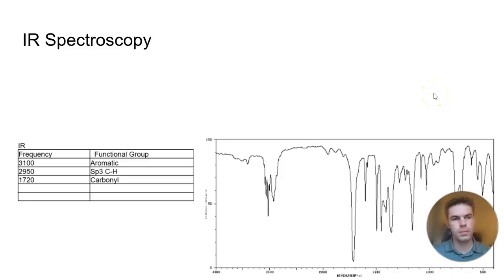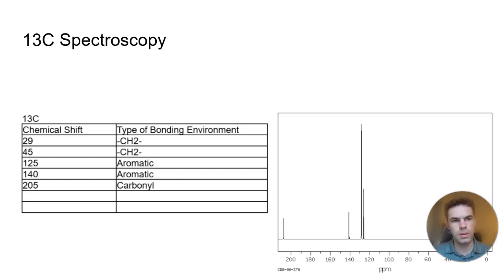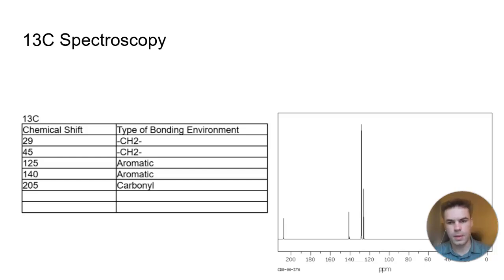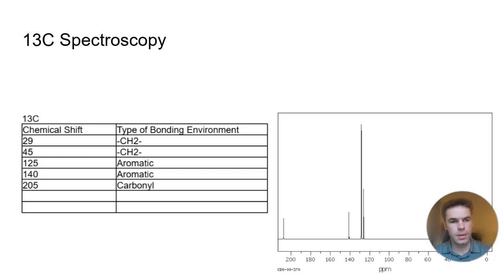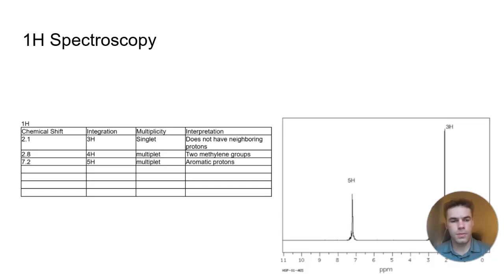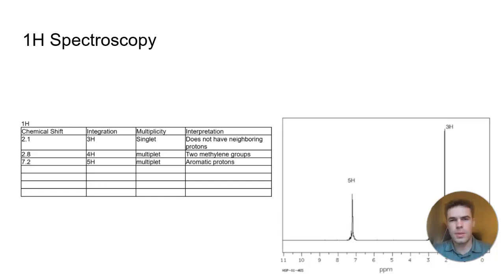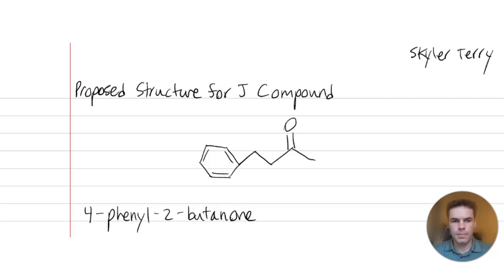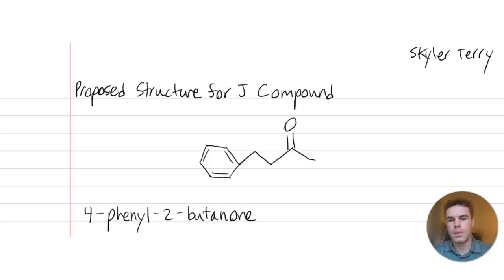Week 15 Video